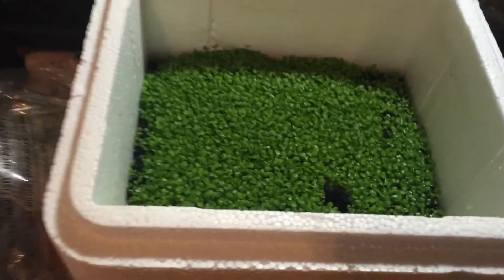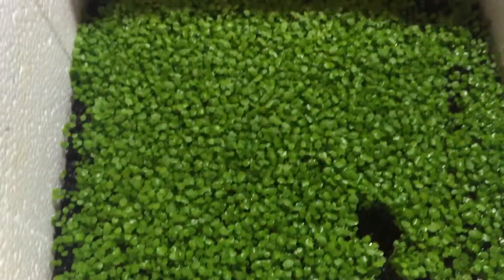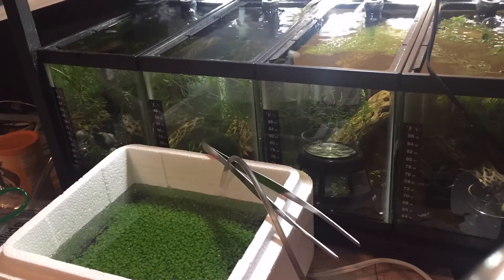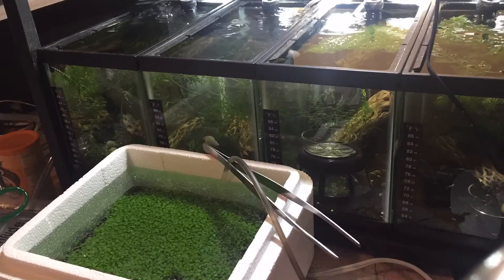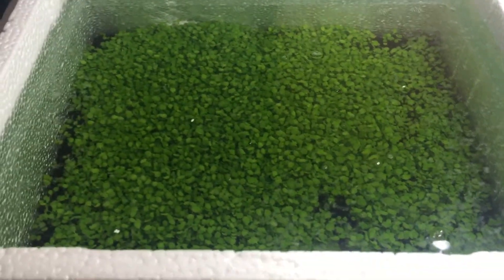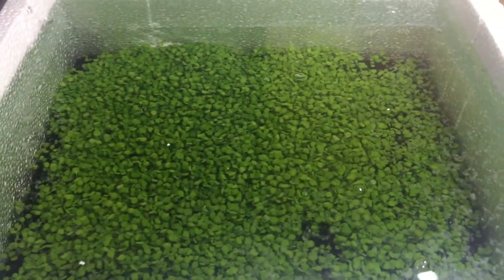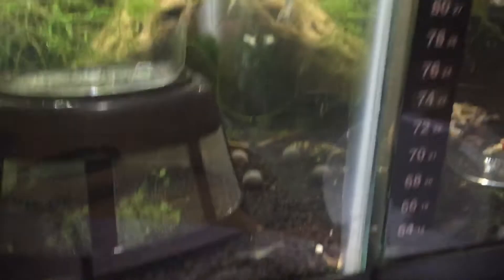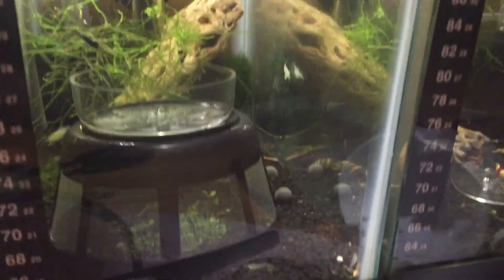My glossostigma experiment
I decided to submerge the glossostigma to see just how well it does, update will be in another 5 days